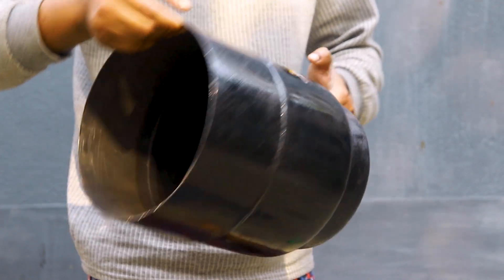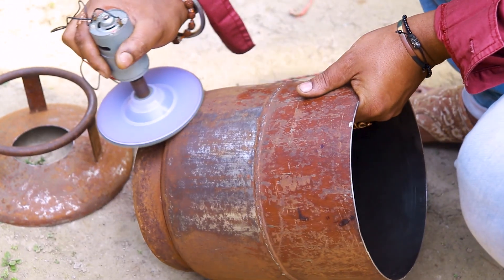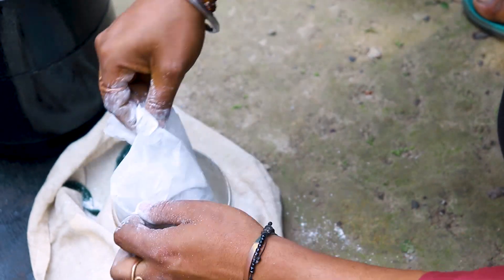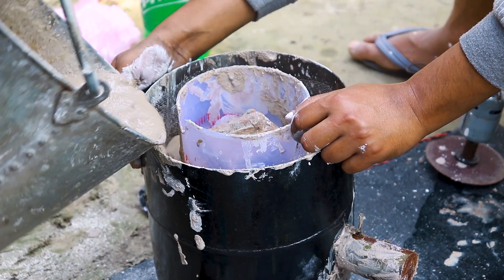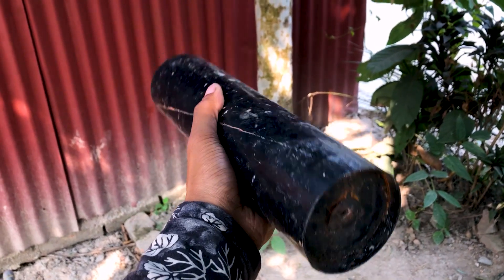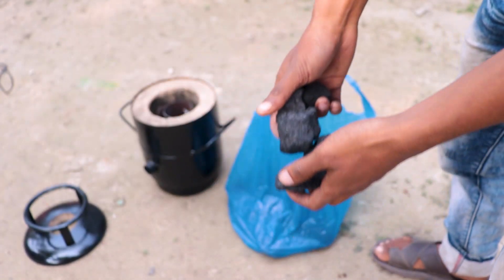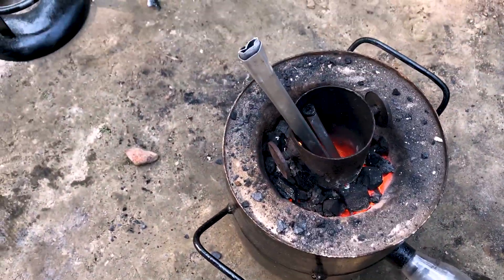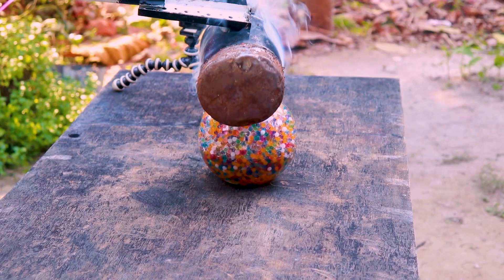I Turn Old LPG Cylinder Into Metal Melting Furnace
Please Always Wear Safets Gears While Using This Furnace